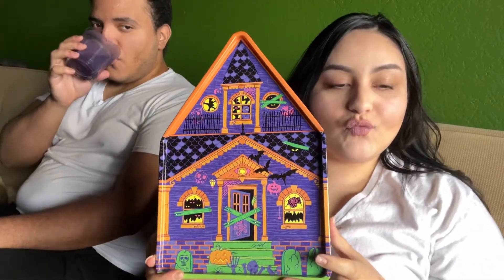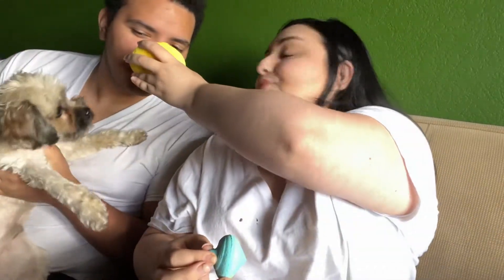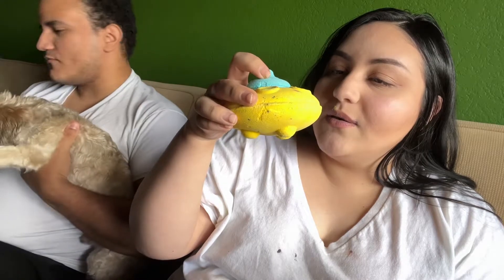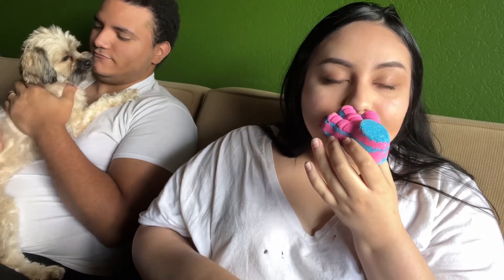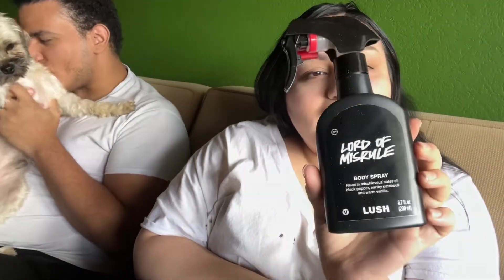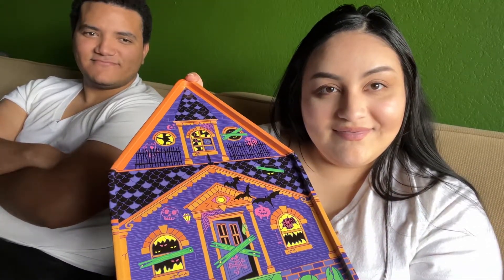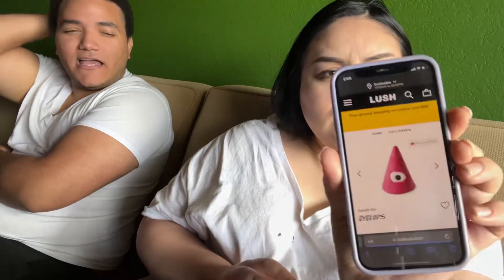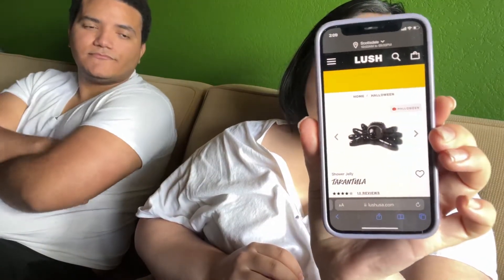MINI HALLOWEEN LUSH HAUL 2022 (ft my husband and dog)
Hey guys!
Here's a quick lush haul of the halloween items that we got. Lush has been GOING OFF. My husband and I are big fans of perfumes and body care. We smelled everything in the store and these were the most interesting to our noses! We didn't get the full collection bc we are still in need of using up our summer collection. These are the items we got:

Haunted House Tin
Punkin' Pumpkin Bath Bomb
UFO Bath Bomb
Labyrinth Bubble Bar
Blue Skies and Fluffy White Clouds Bubble Bar
Lord of Misrule Body Wash (not shown in video)
Lord of Misrule Body Mist

Other items we would have gotten:
Scream-O Face Bath Bomb
Bat Art Bath Bomb